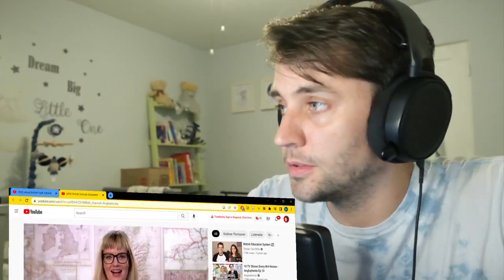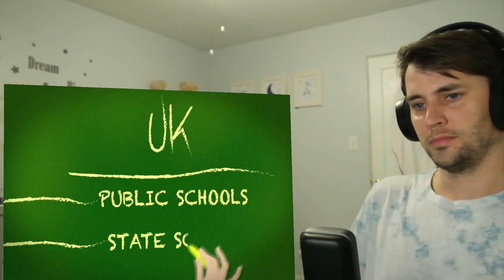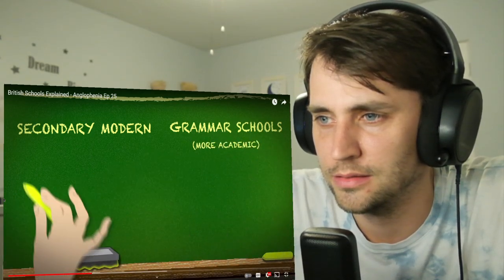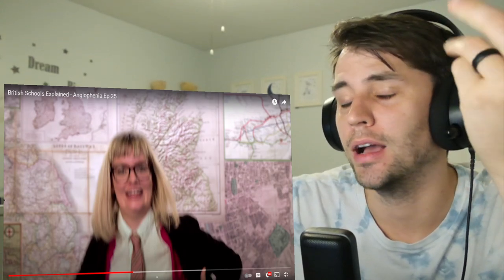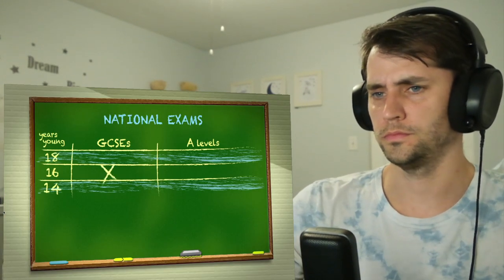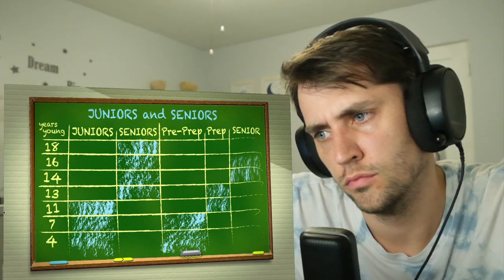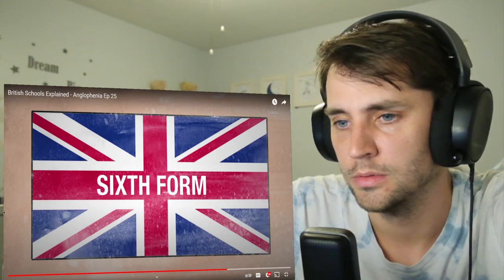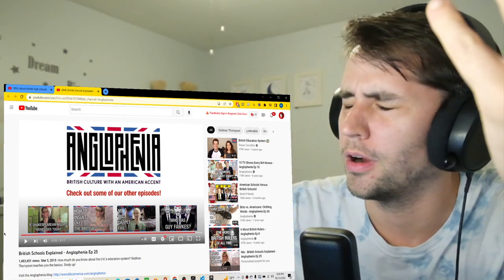American reacts to British Schools Explained | It's SO DIFFERENT